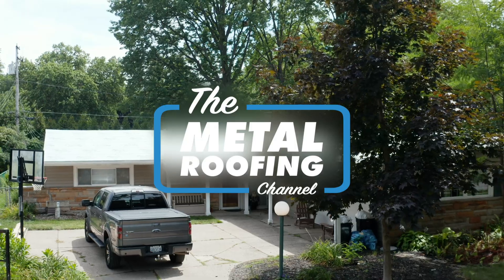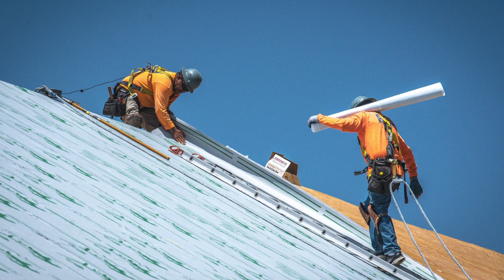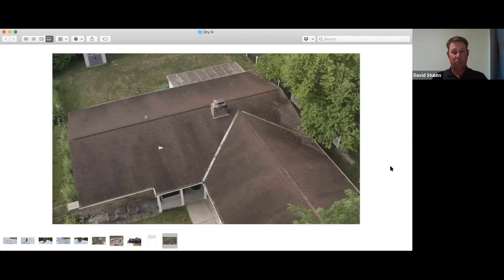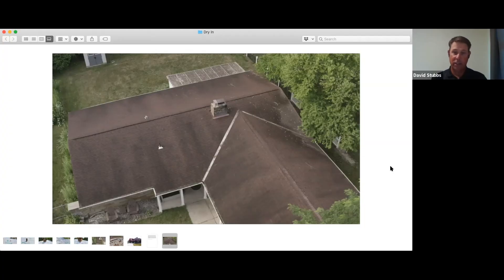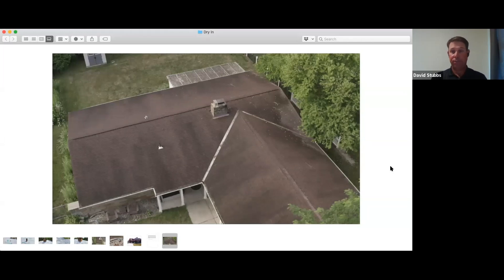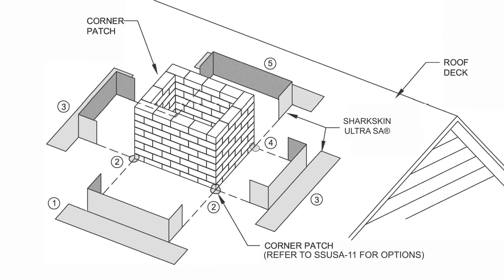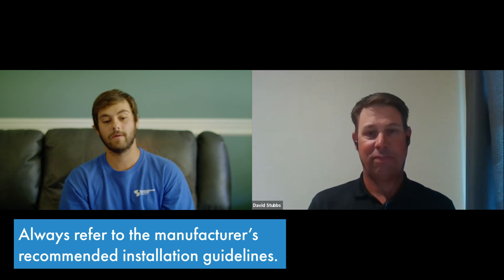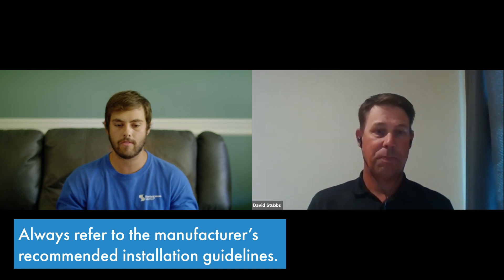How to Dry In a Metal Roof: Products, Techniques, Best Practices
What type of underlayment should you use and how do you install it on your roof?

Installing underlayment or "drying in" your roof ensures that your building is protected by a weather tight base while the roofing substrate is attached, and it serves as a backup if water ever penetrated the main assembly. Today on The Metal Roofing Channel, Sheffield Metals Assistant Technical Director Dave Stubbs explains the main differences between types of underlayment products, when you should choose each type, and best practices for installation.

Always remember to follow manufacturer's installation guidelines.